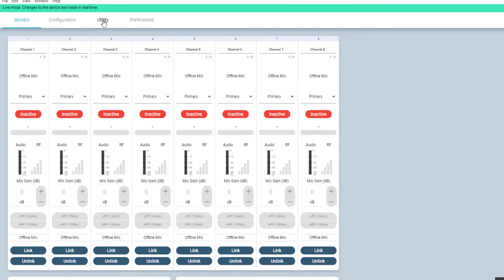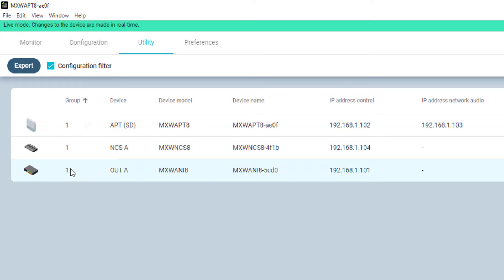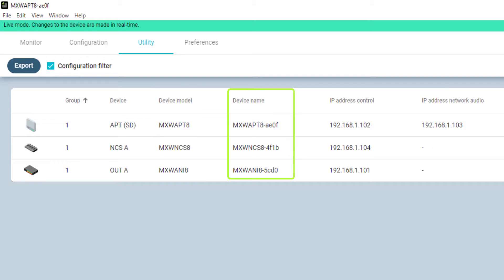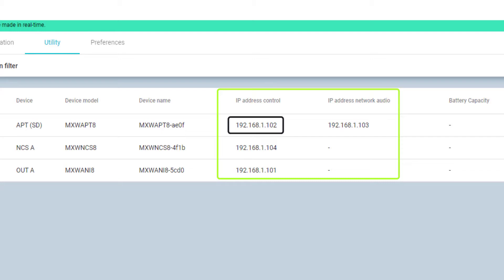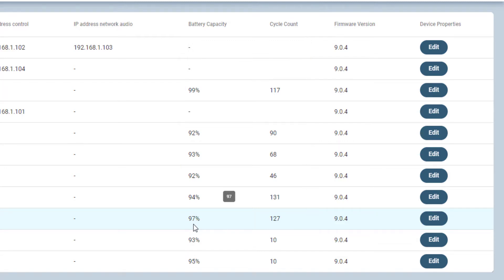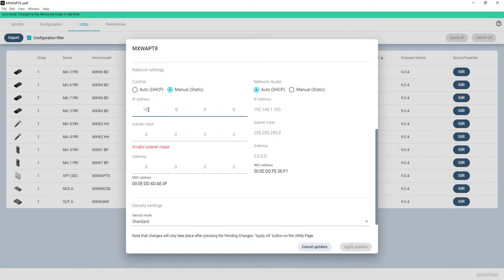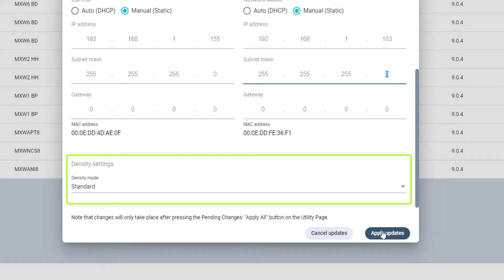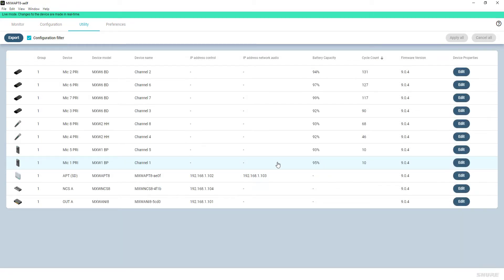Microflex Wireless Software (Part 3): Utility Tab Overview | Shure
This video is a functional overview of options within the Utility Tab of the Microflex Wireless Software including Manual IP Address Change.